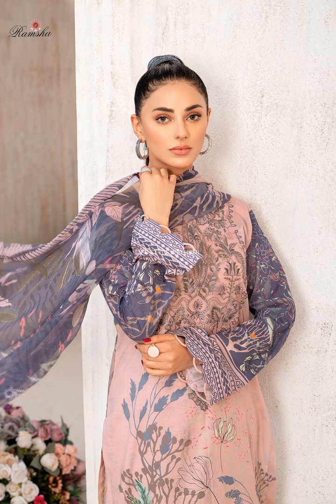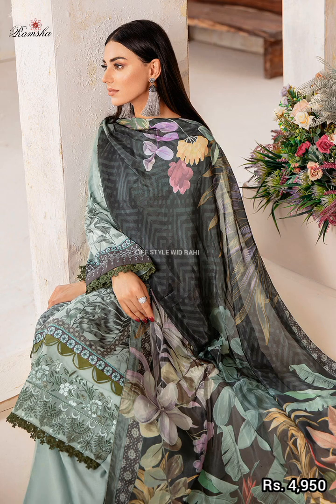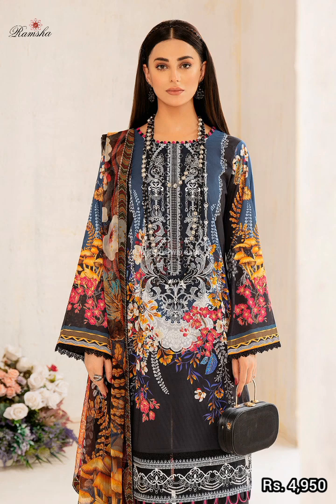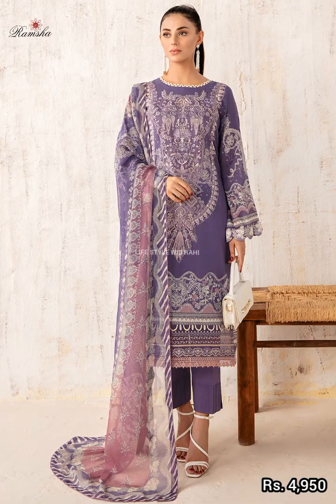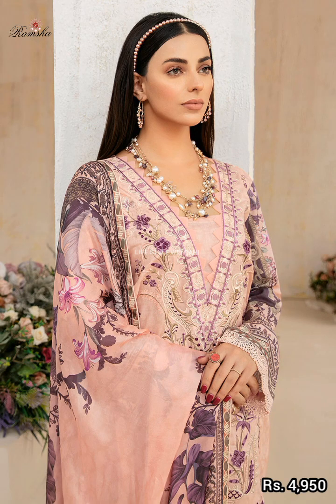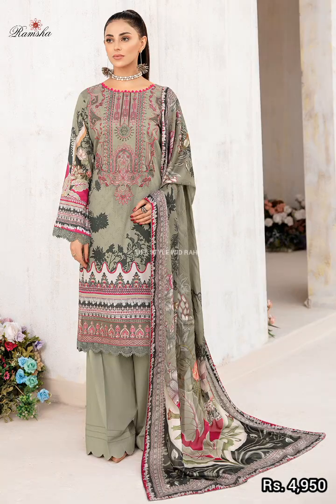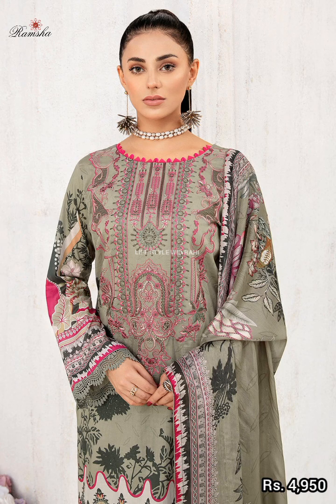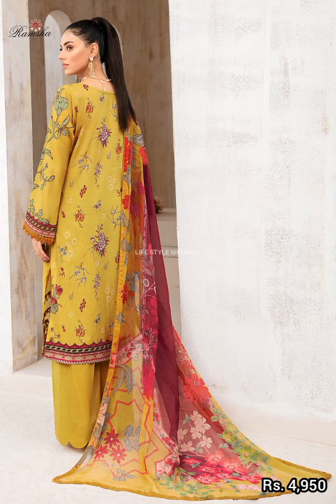Ramsha Rangrez Lawn Collection 2023 | Ramsha new unstitched lawn Collection 2023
Bringing you the freshest styles straight off the runway with our lawn collection the perfect blend of comfort and style. ✨✨

for more updates!